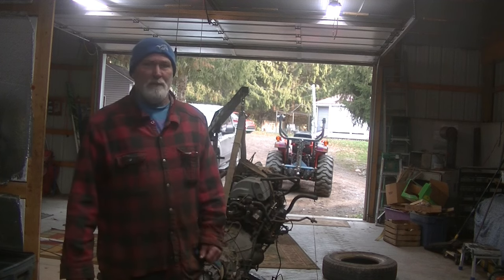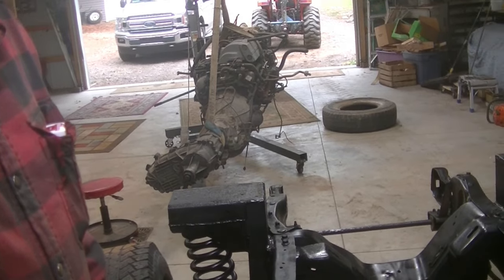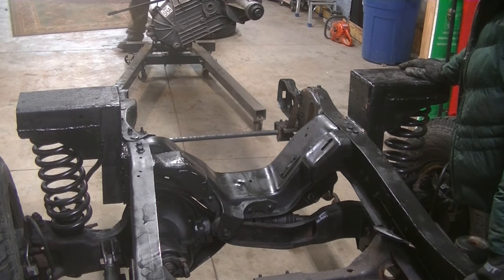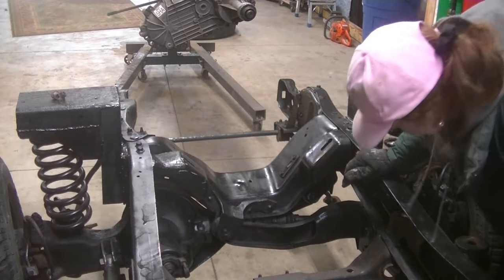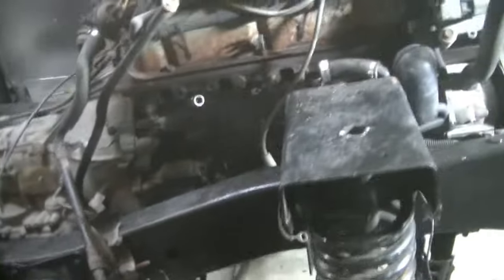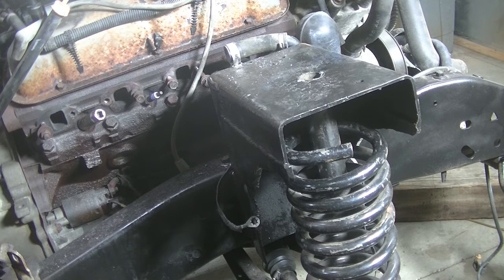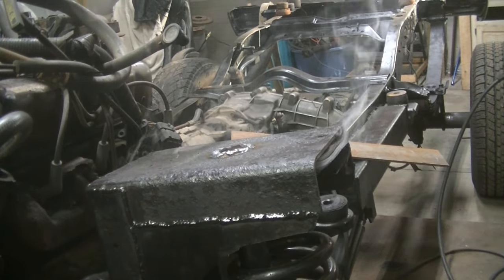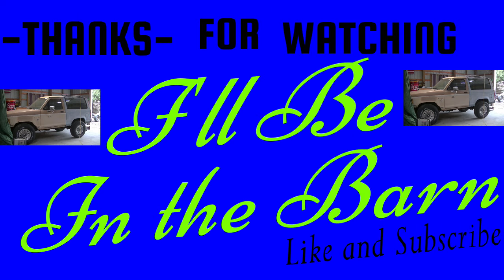Finally Got The 302 Where I Want It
Wife and I discuss engine install ;)